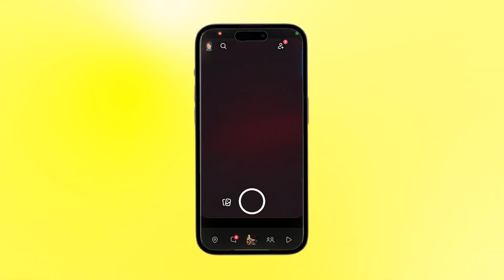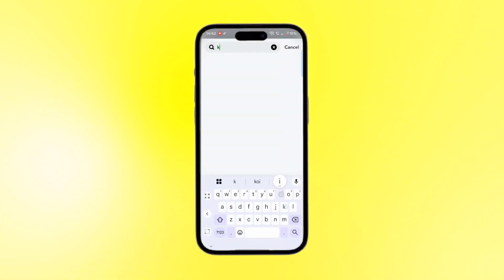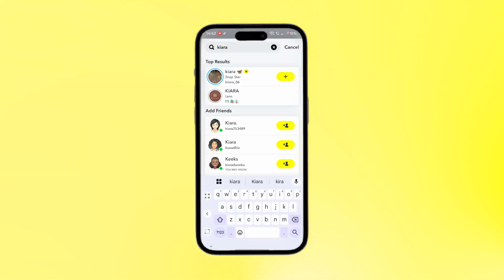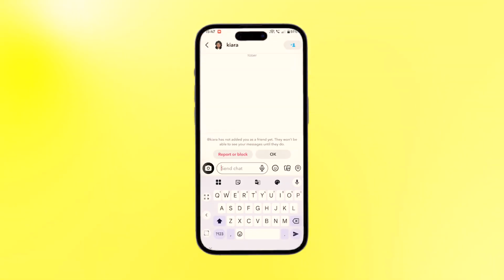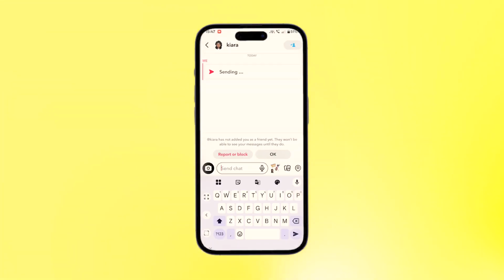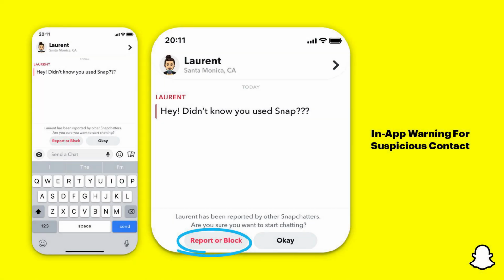How to Send a Snap to Someone Who Isn't Your Friend on Snapchat | Send snaps like this!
Can you send a Snap to someone who hasn’t added you back on Snapchat? 🤔

In this quick tutorial, we’ll show you how to check if you can send a Snap or message to someone who’s not your friend and what their privacy settings need to be for it to work.

Snapchat has certain privacy rules in place to protect users, and in this video, you'll understand exactly when and how you can interact with someone outside your friends list.

📱 WATCH this full guide to know:

When you can send snaps without being friends

What privacy setting allows it

What to do if it doesn’t work

🔎 People Also Search For:
how to snap someone who didn’t add you
send message on snapchat to non-friend
snapchat chat settings explained
can you message strangers on snapchat
send snap without friend request
snapchat tricks and hacks 2025
how to fix snap not sending
snapchat add friend problem